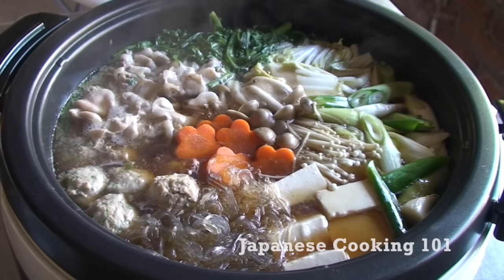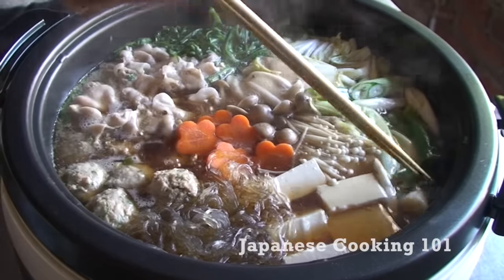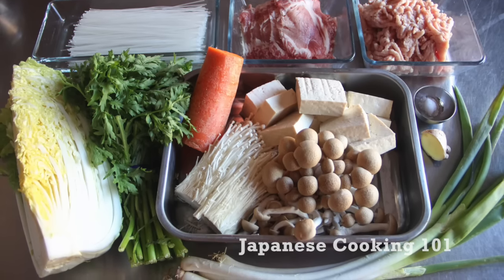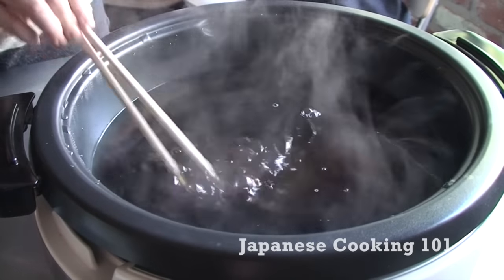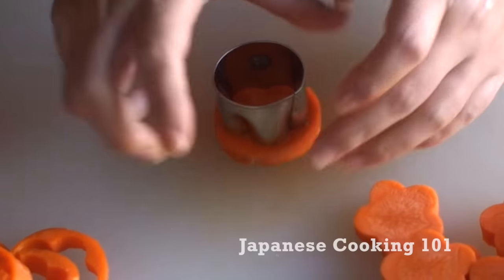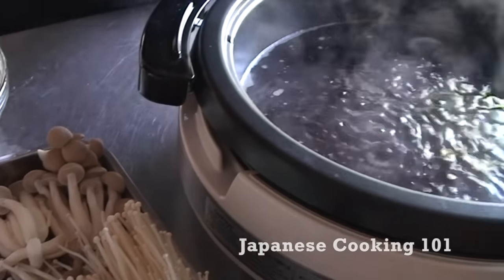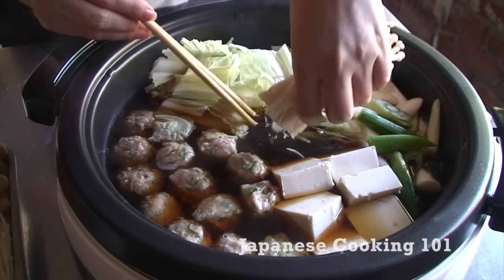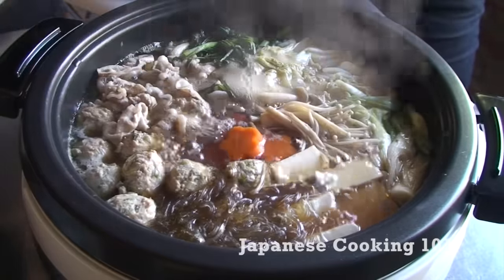Chanko Nabe Recipe - Japanese Cooking 101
This video will show you how to make Chankonabe,  a popular hot pot dish and a well known food for Sumo wrestlers in Japan.